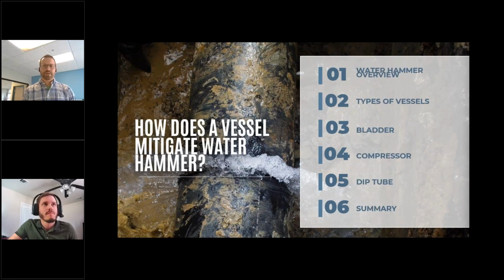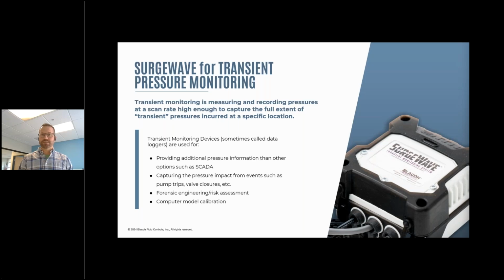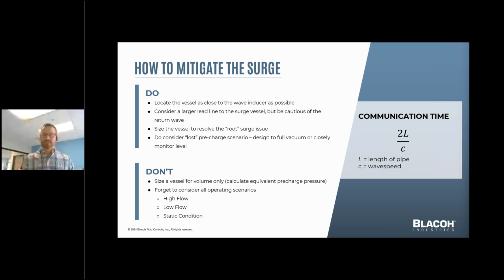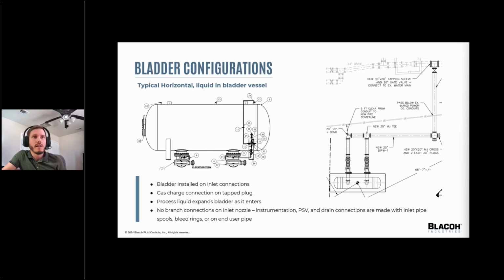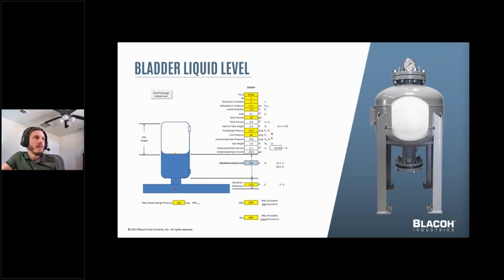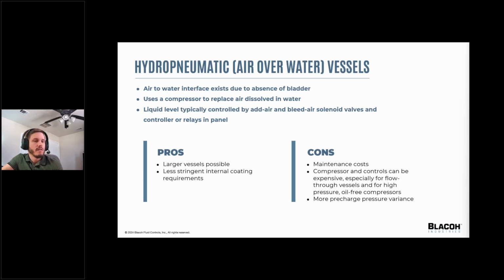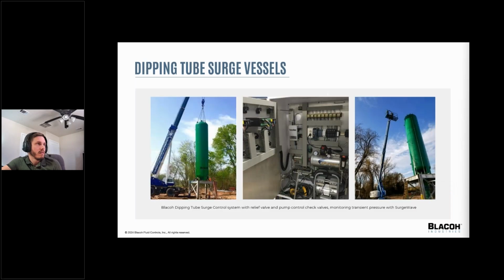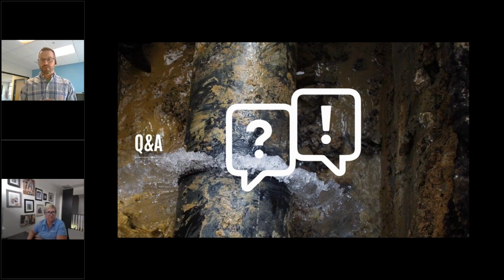Water Hammer 101 (Part 3 of 3): How Surge Vessels Prevent Water Hammer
Water Hammer 101: How to identify and prevent water hammer in your fluid process systems.
If you work with pumps, you've likely heard of water hammer. But do you realize just how often its sneaky pressure waves are wreaking havoc on your system?

In our three-part webinar series, Blacoh experts break down what you need to know to reduce and prevent water hammer damage in your pump systems.

In This Segment:
Learn the physics behind surge vessels and explore why you should engineer them into your next system design.

(Hint - they give those water hammer shock waves a soft place to land).